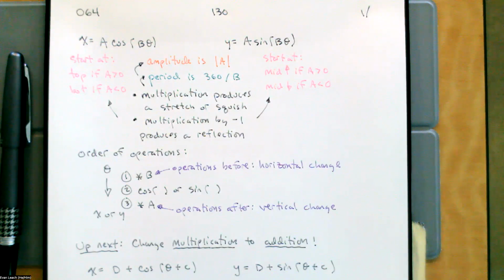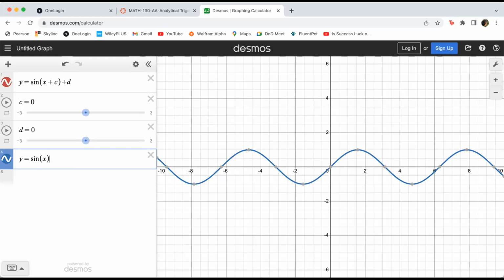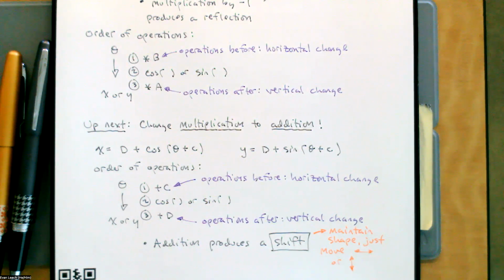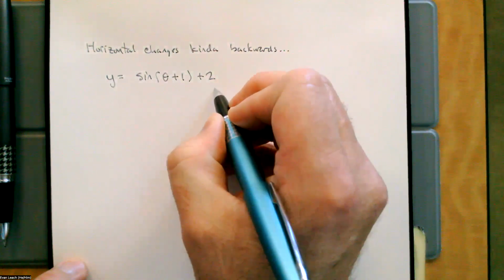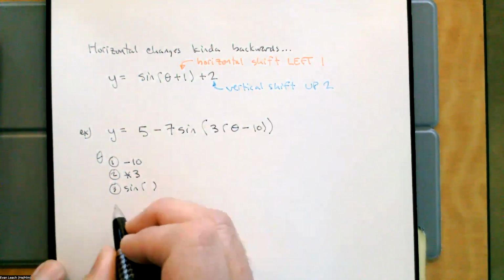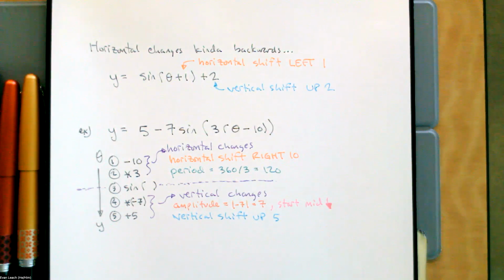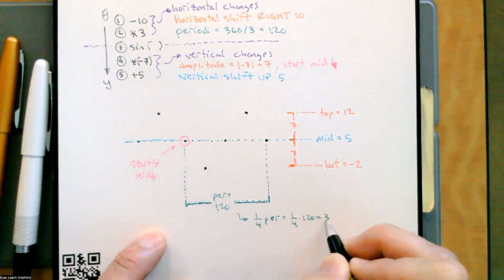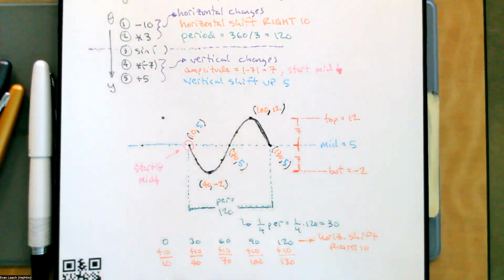130.064.1 Addition Makes Shifts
In this video, we use addition to shift a graph horizontally and vertically.